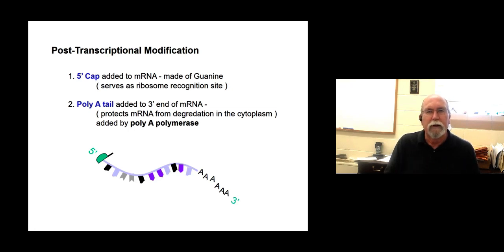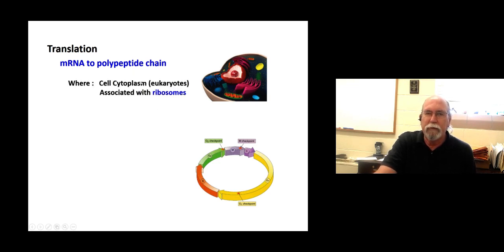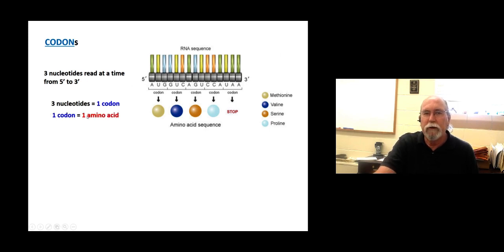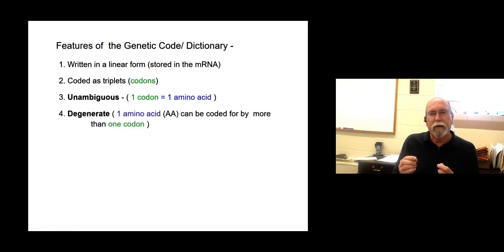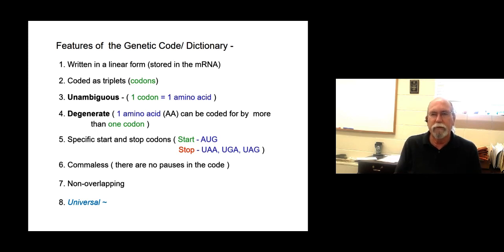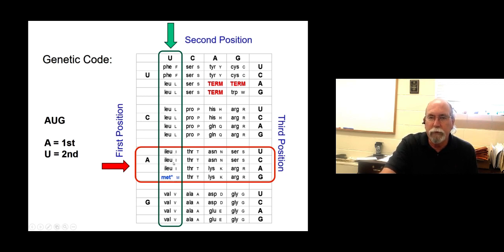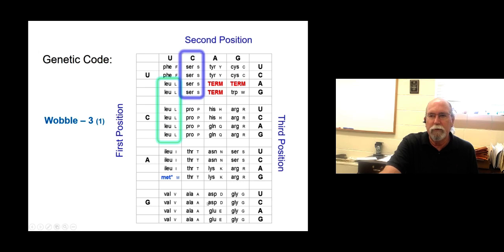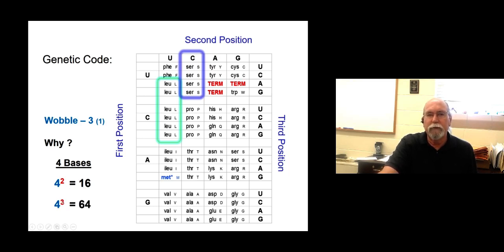GG Translation Part 1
Now that we have a mature RNA message, how to we convert that into Proteins (Genotype)?